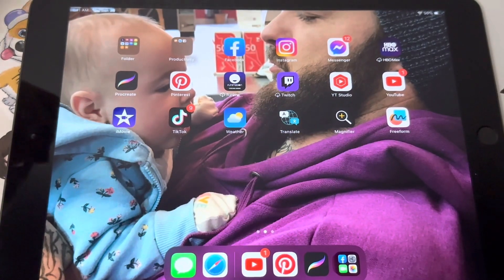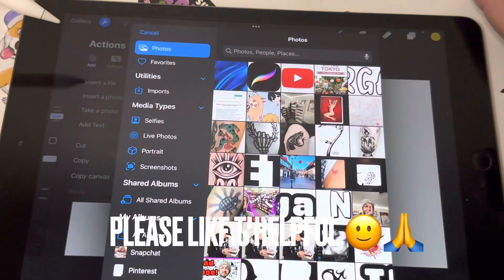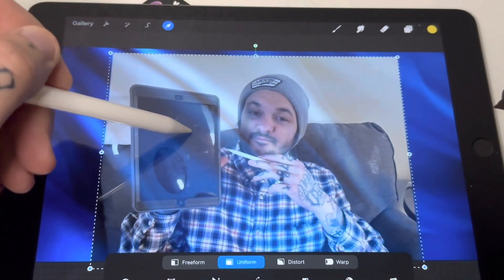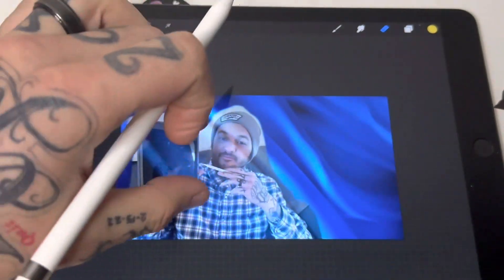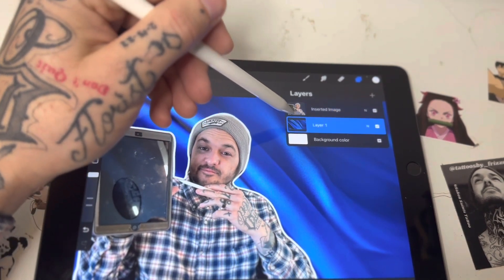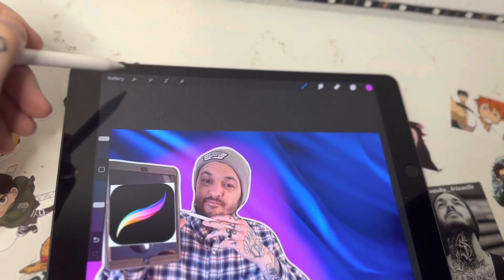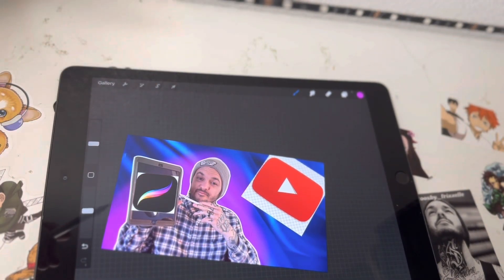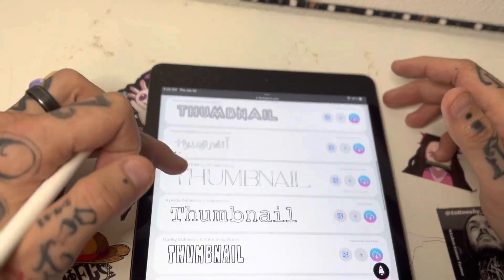How To Make Perfect Sized Thumbnails On Procreate!😎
And this video I am going to show you how to make perfect size thumbnails for YouTube on procreate also including tips and tricks for procreate as well. Thank you very much.